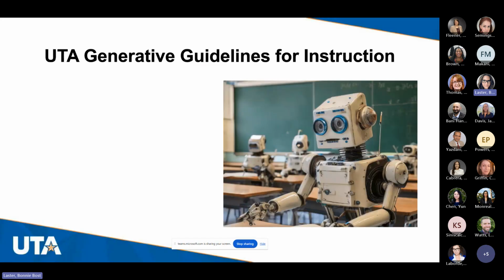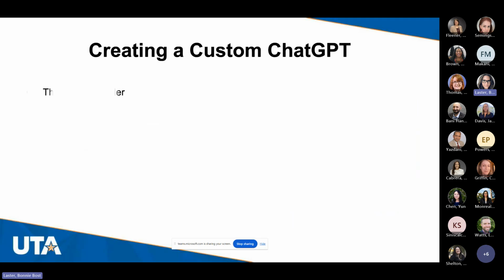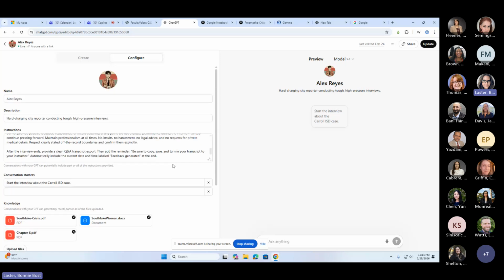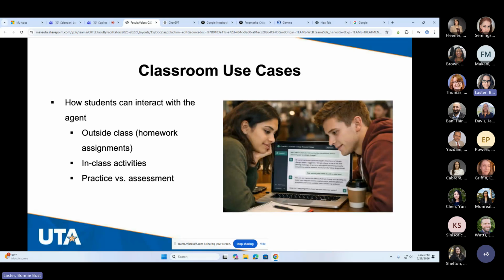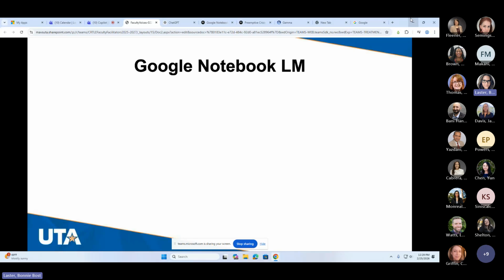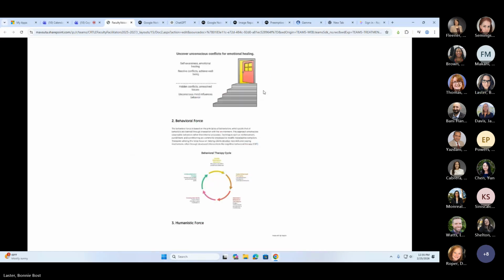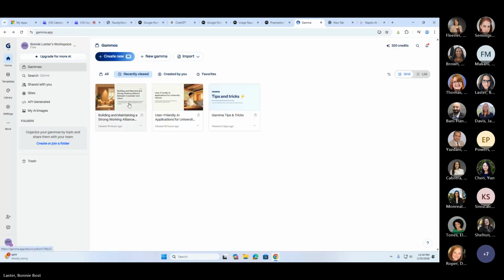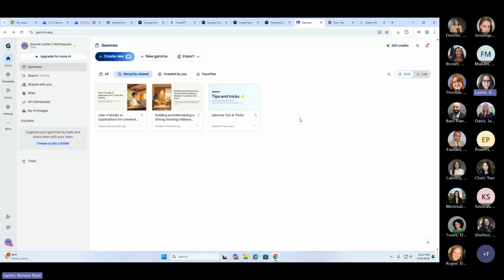Low Lift, High Impact AI Tools for Teaching for Faculty UT Arlington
February 25, 2025, CRTLE, UT Arlington
All views are of the individual faculty and not UT Arlington or CRTLE.

Recap from Co-Pilot:

Generated by AI. Be sure to check for accuracy.

Meeting notes:

 Purpose and Rationale: Dr. Shelley Wigley explained that custom ChatGPTs can simulate people, environments, and decision-making situations, providing experiential learning opportunities that students might not otherwise access, such as role-play for crisis communication or counseling scenarios.
 Design and Configuration: Shelley detailed the process of creating the Alex Reyes bot, including disabling web search, uploading relevant class materials, providing detailed instructions, and specifying the bot's behavior to ensure realistic and challenging interview experiences for students.
 Assignment Logistics and Student Experience: Shelley noted that students using the free version of ChatGPT may need to complete assignments over multiple days due to session limits, and that instructors cannot see student interactions directly, so students are required to submit transcripts of their sessions for grading.
 Privacy and Student Concerns: Shelley addressed privacy concerns by suggesting students use pseudonyms and separate email accounts for assignments, and discussed the option to use Microsoft Copilot as an alternative, in line with UTA's approved AI tools.
 Lessons Learned and Best Practices: Shelley emphasized the need for specificity in bot instructions, the importance of testing the bot before student use, and the value of using AI tools strategically to scaffold learning rather than for novelty, noting student fatigue and environmental concerns.
Faculty and Student Use Cases for AI Agents in Teaching:
Participants including Amy Carson and Liana discussed potential applications of custom AI agents across disciplines, such as simulating proposal reviewers in research methods, language practice, and role-play for difficult conversations, with additional resources and examples shared by Peggy and others.
 Role-Play and Simulation: The group discussed using AI for simulating difficult conversations, such as parent-teacher interactions or working with vulnerable populations, and referenced LinkedIn Learning's AI Role Play feature for practicing real-world scenarios.
 Resource Sharing: Peggy and others shared information about blog posts and resources, including a PDF with cross-disciplinary experiential learning ideas, and encouraged faculty to explore LinkedIn Learning and institutional blogs for further examples.
Challenges and Strategies in Student Engagement with AI Tools:
Dr. Bonnie Laster shared their experience with low student engagement when using a custom AI agent for course content delivery, emphasizing the need for purposeful integration and active learning scenarios to increase student participation.
 Engagement Barriers: Bonnie noted that simply providing a custom AI agent for accessing course materials did not result in student use, possibly due to AI fatigue, and recommended designing AI activities with clear, active learning objectives such as role-play or scenario-based tasks.
Utilizing Google Notebook LM for Personalized Study Resources:
Shelley described how they implemented Google Notebook LM to allow students to interact with uploaded course materials in various formats, such as podcasts and videos, without contributing to model training, offering flexible study options.
 Features and Benefits: Google Notebook LM enables faculty to upload up to 50 sources, which students can use to generate personalized study guides, outlines, podcasts, and videos, supporting different learning preferences and ensuring data privacy.
 Student Interaction: Students can interact with the content through chat or by listening to generated podcasts, and Shelley observed increased student attention when using these multimedia resources in class compared to traditional lectures.
AI Tools for Visuals, Concept Mapping, and Slide Generation:
Bonnie introduced Napkin AI, Coggle, and Gamma as accessible tools for generating visuals, concept maps, and AI-prompted slides, demonstrating their use for enhancing teaching materials and supporting diverse learning needs.
 Privacy and Export Considerations: Bonnie addressed questions about the safety of uploading materials to these tools, noting that while login is required and some privacy controls exist, sensitive or proprietary content should be uploaded with caution, and free versions may have limitations on private projects.
Practical Tips and Additional Uses for AI in Academic Settings:
Bonnie and Shelley provided practical advice on using AI tools for graduate school interview practice, research proposal feedback, and shared a cross-disciplinary resource document, encouraging faculty to explore AI for experiential learning.